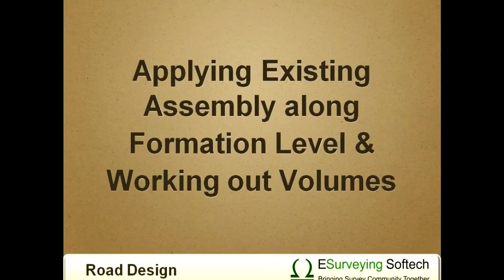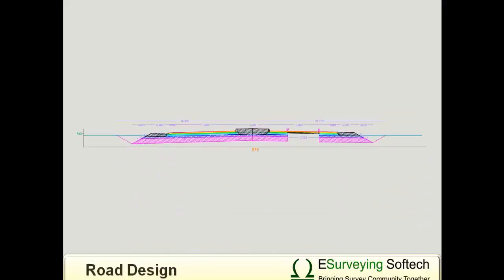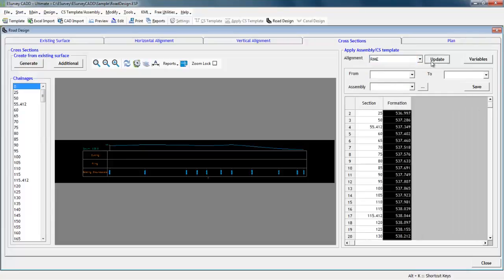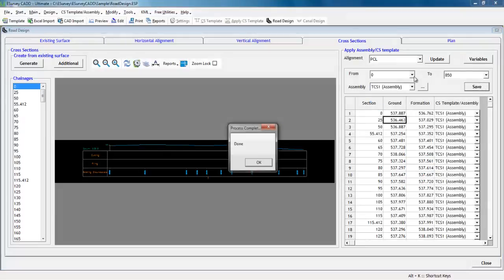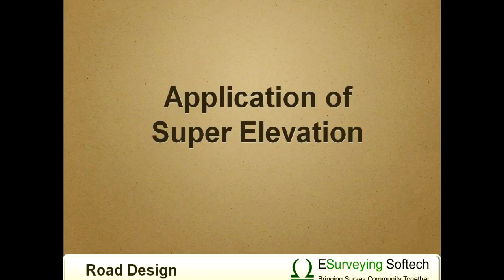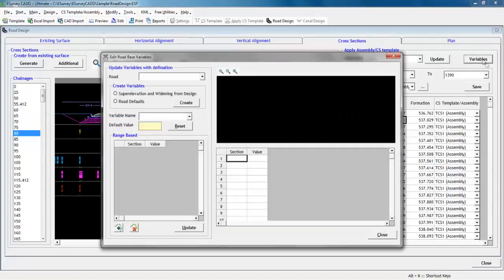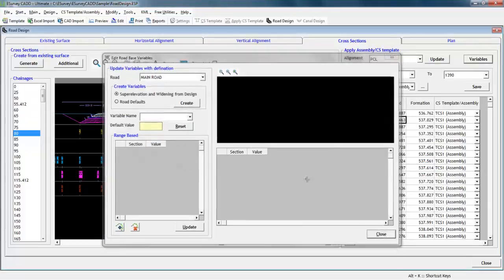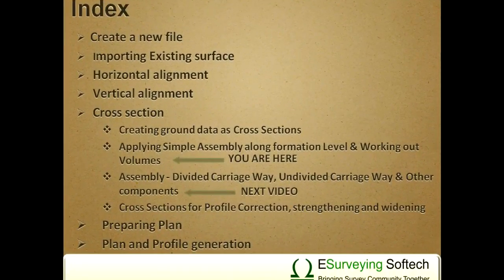Cross Section Template & Highway Quantity Calculations in Road Projects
Applying Cross Section Templates to all the Cross-Section of entire Road Project made simple with Road Design Module of ESurvey CADD. Quantity Calculation Reports of Highway Projects can be easily generated along with the application of Respective Superelevation.

Template and Quantities

In a previous video, we have learned how to create cross-section levels using the existing ground level. We have also learned how Horizontal Alignment and Vertical Alignment are created. In any project, there will be typical cross-sections which have to be applied along the alignment to get the proposed cross sections and quantities. We refer to these typical cross-sections as an assembly in ESurvey CADD.

Typical cross-sections will vary from road segment to segment depending on project requirements. ESurvey CADD allows you to create any number of typical cross-sections. We can selectively apply these cross-sections to various segments along the alignment.

In this video, we learn how to create formation levels for specific alignments. How to apply the assembly on various segments? and how to extract the quantities using ESurvey CADD. For understanding, you will use an Existing assembly. In the next video, you will learn how to create a complete Assembly.

Creating the formation levels for specific alignments.
In Cross-section Tab, under the “Apply assembly/CS template“ group select the required alignment.
Click on the “update” button to see that the formation levels as designed in a vertical tab are imported into the table. Similarly, the formation levels can be imported for other alignments as created.

Application of the created assembly

As mentioned, in the earlier projects will have different typical cross-sections for a particular length of the total alignment. For example, TCS1 may be from Kilometer 0 to 780 Meters and TCS2 could be from 810 Meters to 1500 Meters.
Under the “Apply Assembly / CS Template” group, select “From” and “To” changes as required. In our example, you select 0 and 780 and TCS1 as the assembly and save it. Next, select change 810 to 1500 and select TCS2 as the assembly and save it. By saving we have applied assemblies along the selected alignment.
After applying Typical cross-sections, if you select the cross-section from the chainages group, you will notice that cross-section is updated with selected assembly.
You may also notice that along with Cross-sections, Dimensions for various components are created and the cross-section is updated with area calculation Table.

Application of superelevation
Now if we notice all the cross-sections, including the one along the curve, we may notice that all the cross-sections have the same camber as we have defined in the Typical cross-section. However, it is expected that where ever there are curves in horizontal alignment their camber value has to change from section to section to accommodate superelevation and the road needs to be widened along the curve for smooth movement of traffic.
You can update the superelevation to each cross-section for full alignment with a single operation. Click on the variable button, select the road for which you want to apply the superelevation, select ‘Super Elevation and Widening from Design’ option and click on the create button. By doing this operation, ESurvey CADD will automatically update the camber values and road width values for each cross-section for which the camber is different from the default value.

Further, in this window, you can specifically change the values of variables as per the project requirement. It is not discussed in detail considering the scope of this particular video.
Extraction of quantities

After applying superelevation and widening values for the cross-section, if we select the cross-section of a curve portion of the road, we may notice that cross-section with superelevation and respective widening is ready. Not only that, the cross-section is also updated with the area report.

We can generate Extensive reports related to quantities by selecting report items listed under-report icon. Note that ESurvey CADD treats “Design Layers” and “Variable Layers” separately. Design layers are those which have a definite shape with respect to width and depth, eg  BC, DBM, Subgrade, etc.. Whereas “Variable layers” are those which vary from section to section, eg.. Cutting, Filling, PCC, Median fill, etc.

ESurvey CADD allows you to configure which layer value you want to show in cross-section. This can be done while designing the assembly. Creating Assembly is explained in the next Chapter.